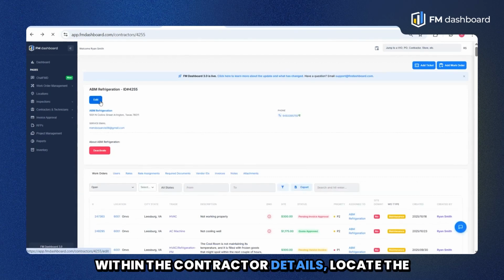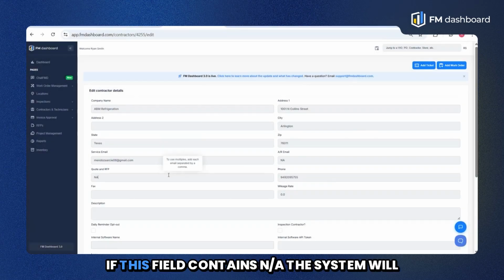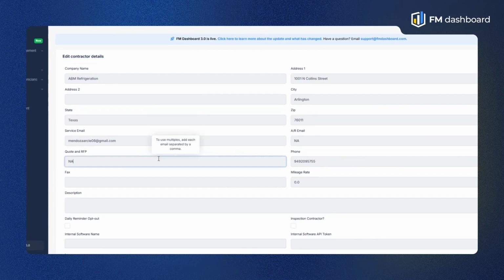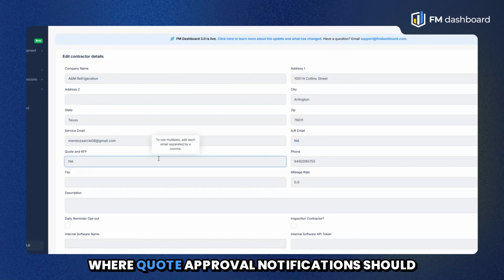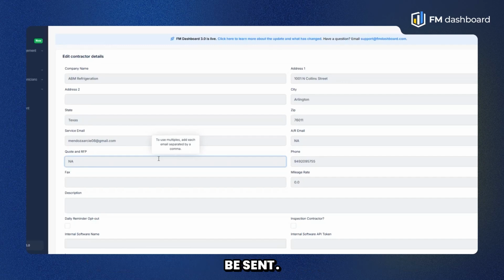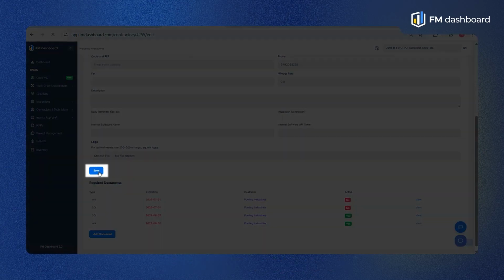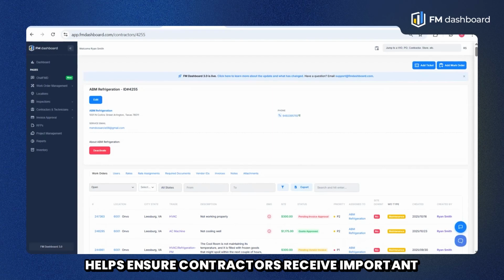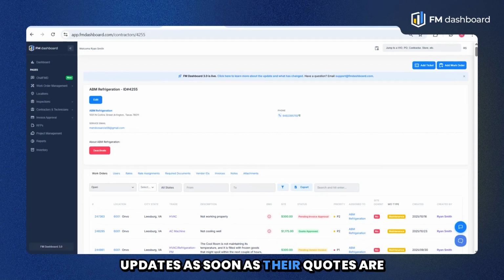Not Receiving Quote Approval Emails? Here's the Fix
In this video, we will show you the new FM Dashboard updates. We look at how the contractor contact settings help you solve missing email alerts. We cover how to use the quote notification fields to get updates delivered on time.

You’ll learn how to find contractor profiles, update email fields, and save settings for automatic updates. Whether you are a property manager or a service coordinator, these steps will help you move from delayed communications to instant confirmation.

Chapters
0:00 - Introduction to Email Notification Issues
0:10 - Finding the Contractor Tab
0:26 - Editing Contractor Contact Settings
0:39 - How to Fix the "N/A" Email Error
0:56 - Saving Changes for Future Quotes